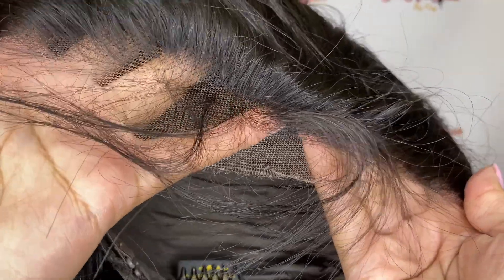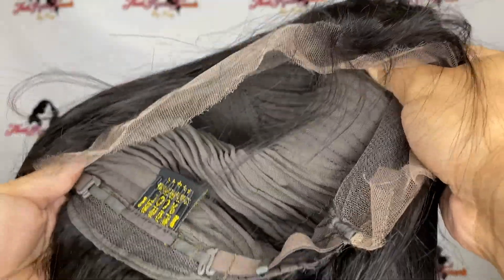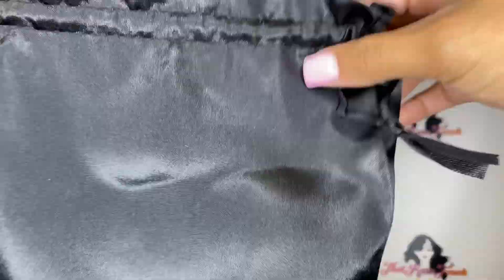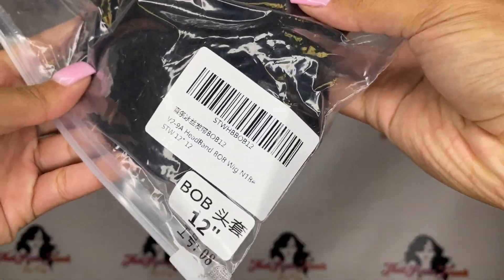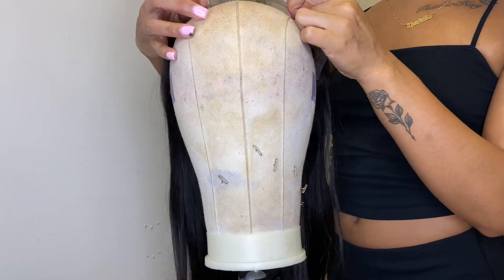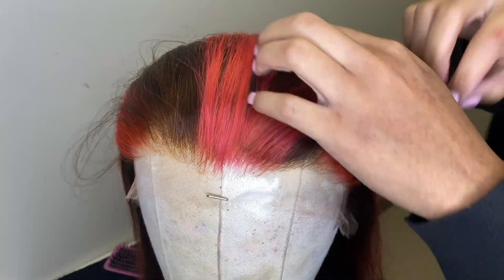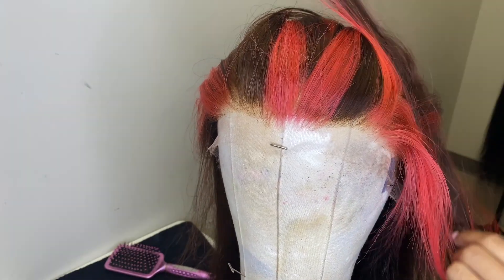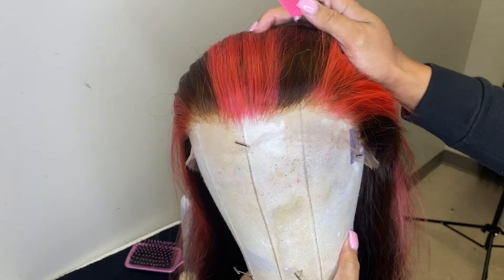HOW TO BLEACH | CUSTOMIZE | DYE A WIG | @ASTERIAHAIR | ThatGirlKay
In today’s video you will learn another method of the skunk patch colored look with bleaching being the first step, strategic dyeing as the second, and customizing as your last ! Using the color Neon Punch from Kiss for our pink tone. Asteria’s hair quality came out so soft and luscious after all processing !

Heyy Beauties My Name Is Khaliyah But Yall Can Call Me Kayyy💜

Products Used
Bw2 Bleach
40 Vol Developer
Silicone Mix
Purple Lights Shampoo
Coconut Milk Conditioner
Kiss Neon Punch
Bowl
Brush
Comb
Foil
Gloves
Plastic Bag
Tweezers
She Is Bomb Wax Stick
Sebastian Shaper
Hot Comb